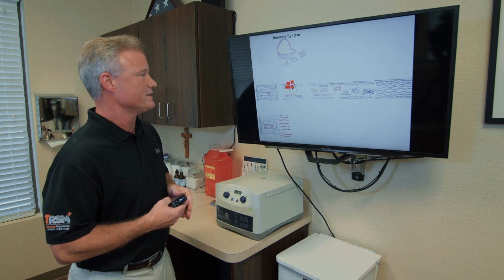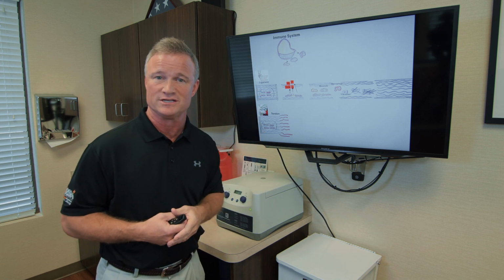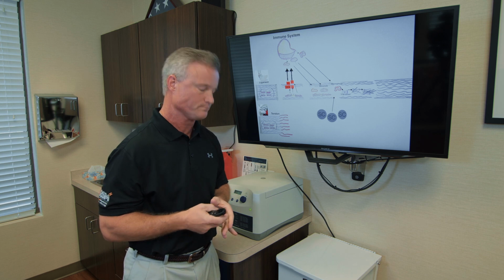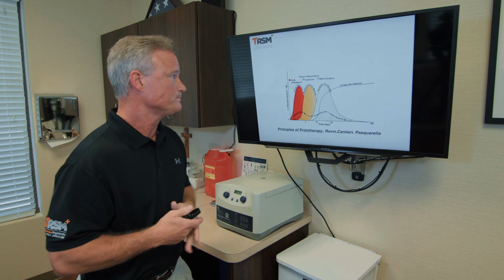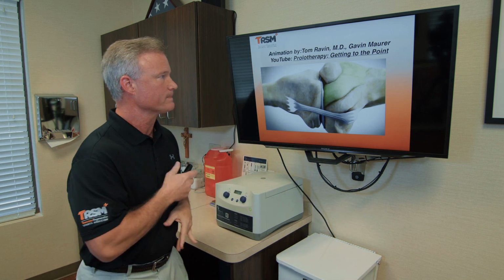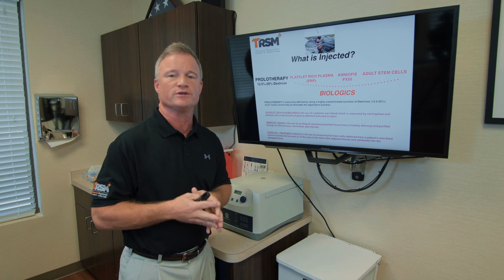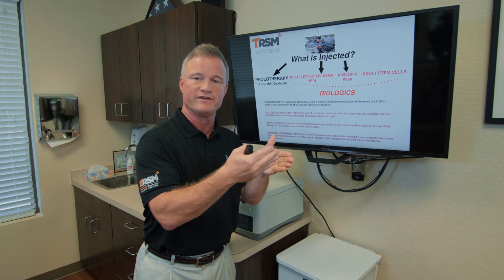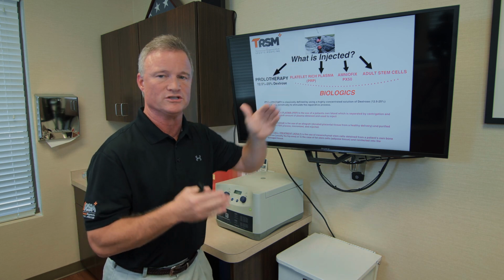TRSM: Regenerative Treatment